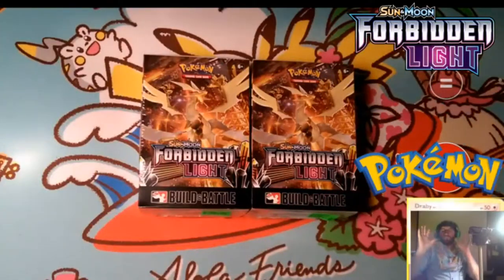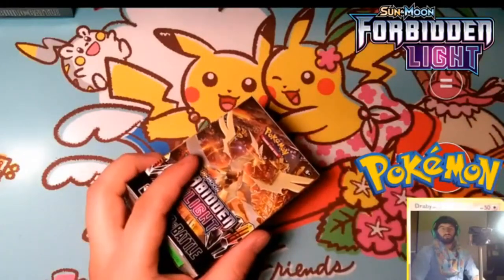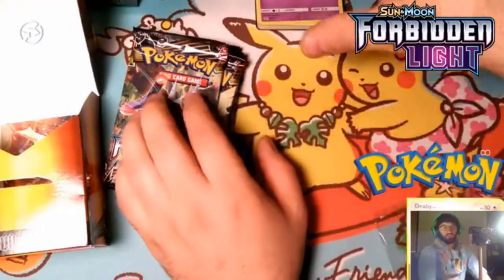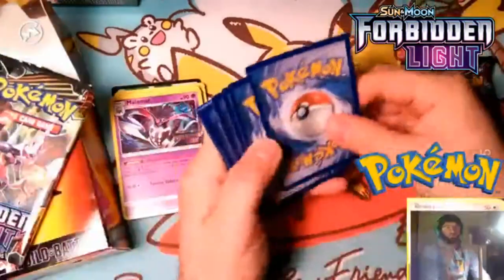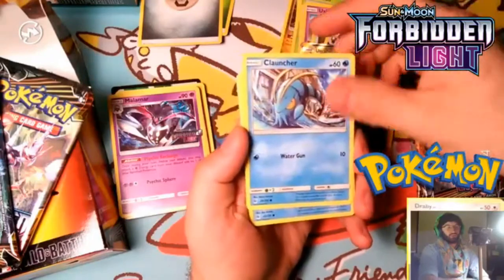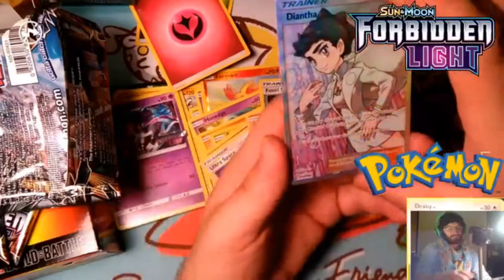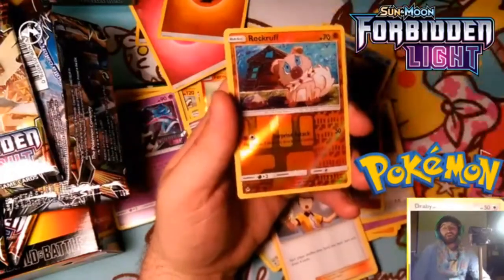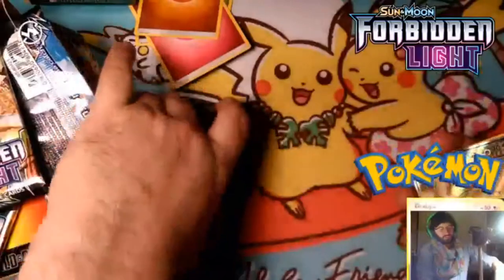HAVE YOU SEEN ME? Build & Battle Kits are here. Look what I almost missed.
Alola Dapper friends, DapperDraby here with you today to bring you another Pokémon tcg pack opening. This is a special one though. We got out hands on these awesome build and battle kits. We missed the prereleases but one store still had our kits for us. Come check out what we got today. You won't be disappointed.

PTCGO: PupWranglerLeo3